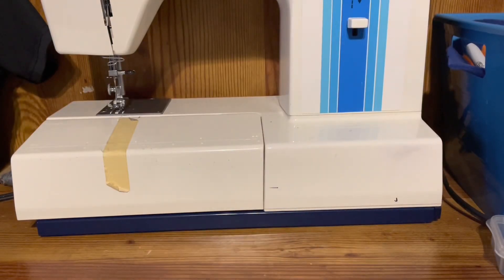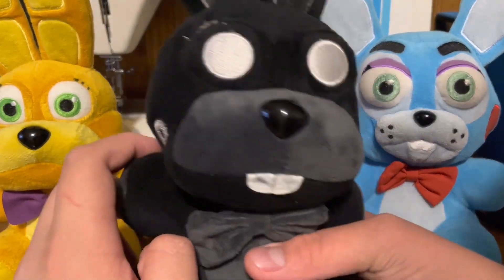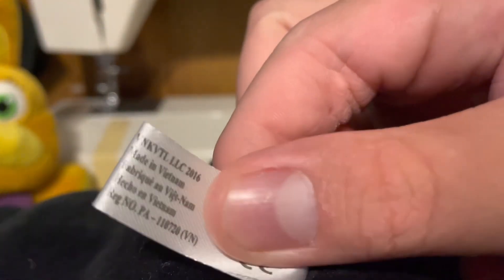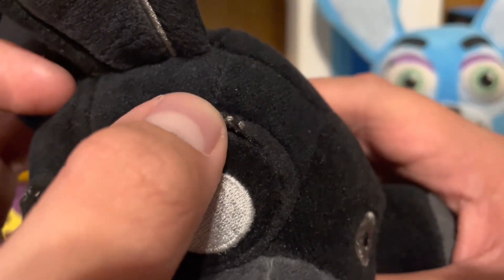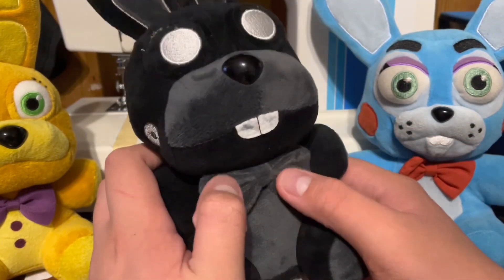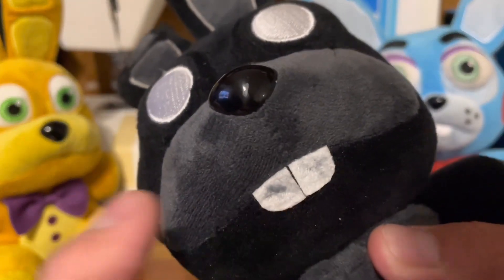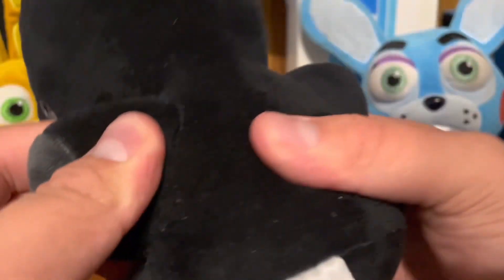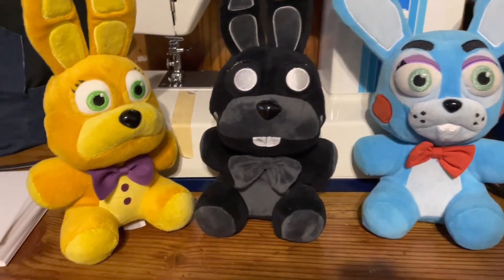Shadow Bonnie bootleg plush review! (fnaf 2)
I got this on Amazon